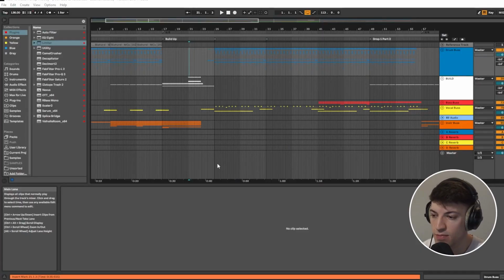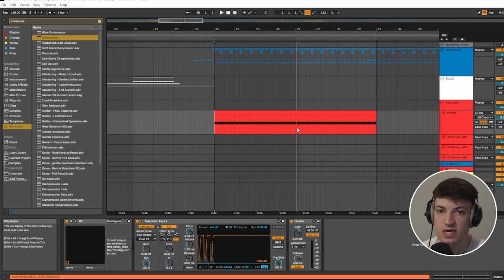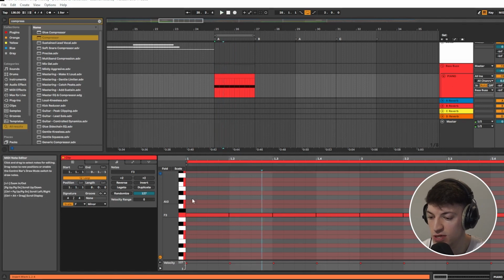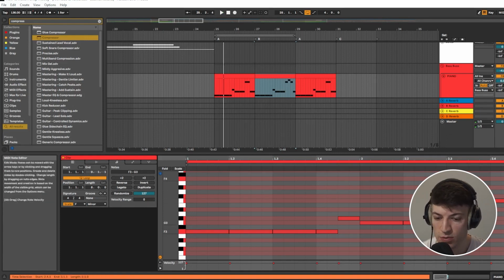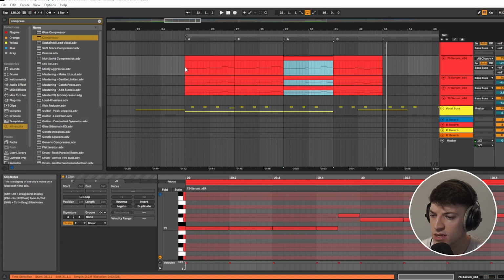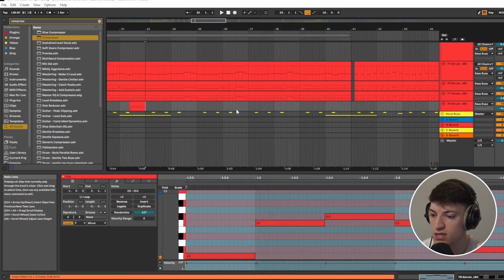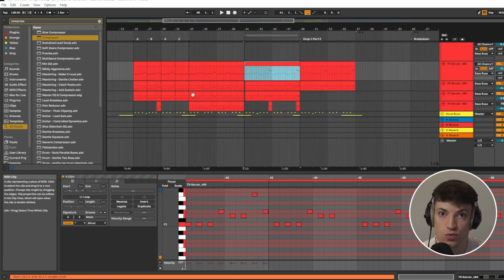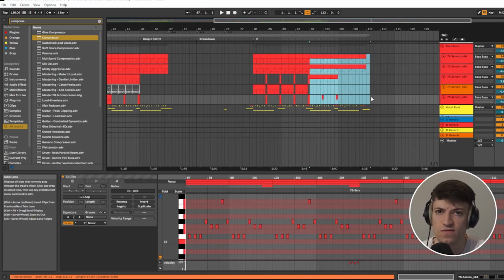7 Step Process To Creating Insane Drop Melodies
Timestamps:
00:00 - Intro
00:12 - Step 1: Build Up + Drums + Key
01:34 - Step 2: Piano Setup
03:19 - Step 3: Drop Structure
05:01 - Step 4: Trial & Error
11:32 - Step 5: Sound Design
14:50 - Step 6: Drop Variation
18:34 - Step 7: Drop 2
21:08 - Outro